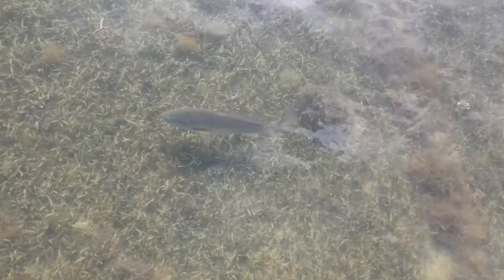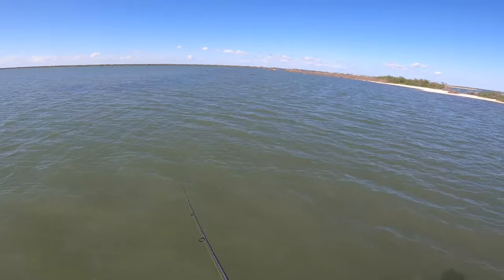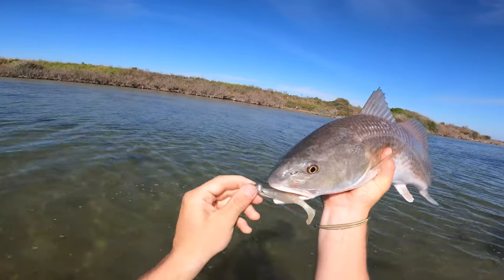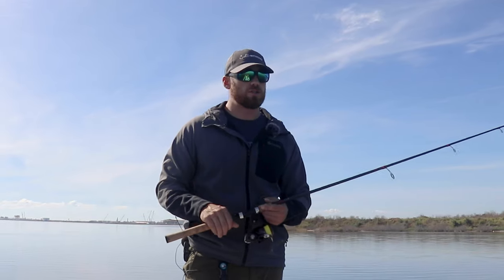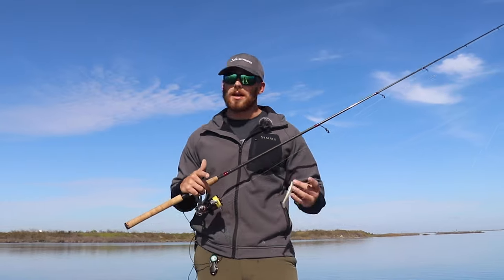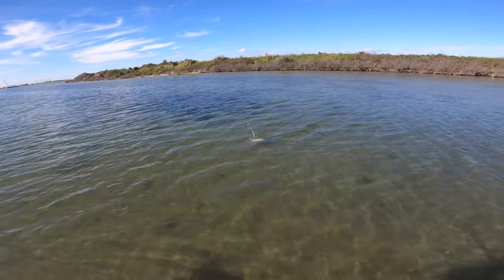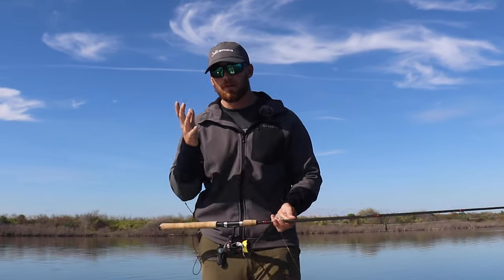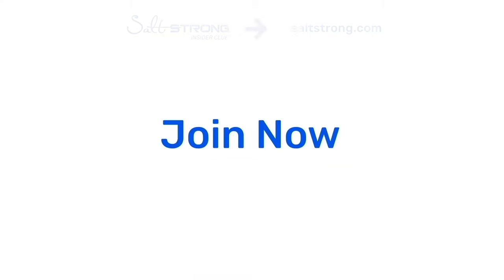#1 Spot To Look For Winter Redfish And Trout On The Flats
Want to catch more fish AND save 20% on all your fishing gear?

What is the best fishing spot to find redfish and trout this winter?

What should you be looking for in a good fishing spot for winter?

In this video, we show you what to look for when you are fishing this winter and how to locate more redfish and trout!

You'll also get to see the best retrieve and how to swim your lures along depth highways redfish and trout will be cruising up and down along!

Please let us know down in the comments if you have any questions!

What does your go-to fishing spot for the winter look like?

Find the information mentioned in the video and more in the Fishing Tips blog